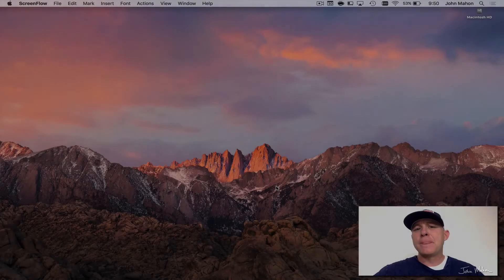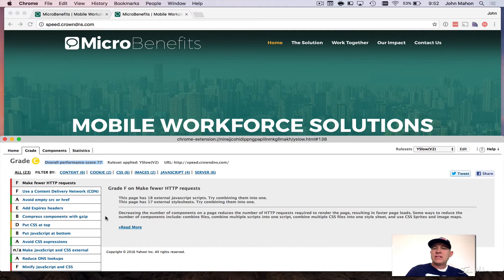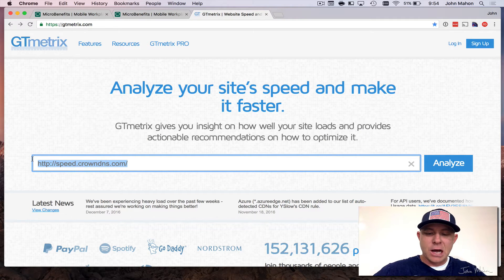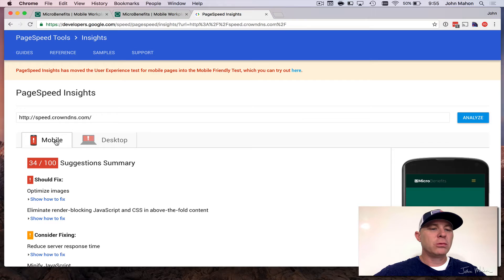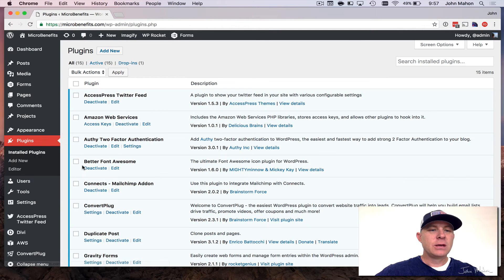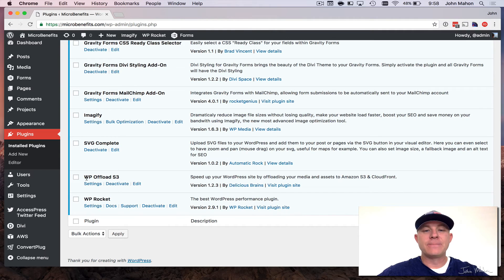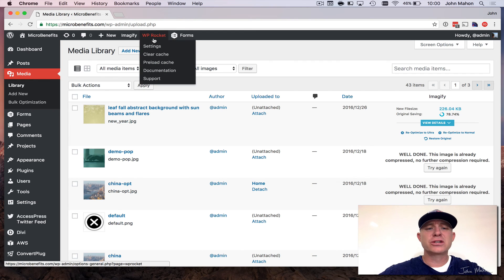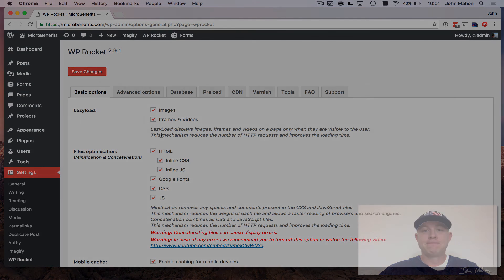WordPress Page Speed with YSlow and Google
Learn how to increase the download speed and rankings of your Wordpress site with YSlow, GTmetrix, Google Pagespeed Insights to create an overall better experience for your visitors.

Caching your site assets and using a Content Delivery Network (CDN) like Amazon S3 and Cloudfront as well as reducing image size will dramatically increase the speed of your web site and overall page speed scores.

The efforts described in this video will help with Site Speed, Search Engine Optimization (SEO) and site ranking with Google.

The plugins featured in this video are listed below for you to reference.

Imagify
Dramatically reduce image file sizes without losing quality, make your website load faster, boost your SEO and save money on your bandwith using Imagify, the new most advanced image optimization tool.

WP Rocket
The best WordPress performance plugin.

Includes the Amazon Web Services PHP libraries, stores access keys, and allows other plugins to hook into it.

WP Offload S3
Speed up your WordPress site by offloading your media and assets to Amazon S3 & CloudFront.